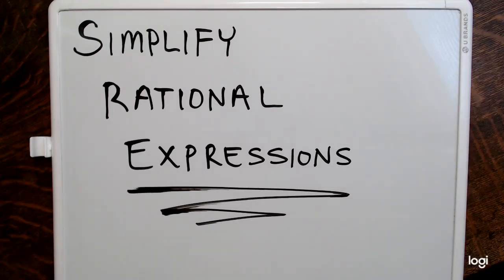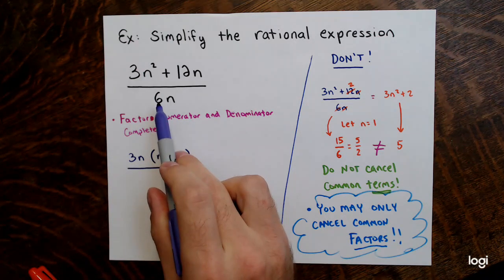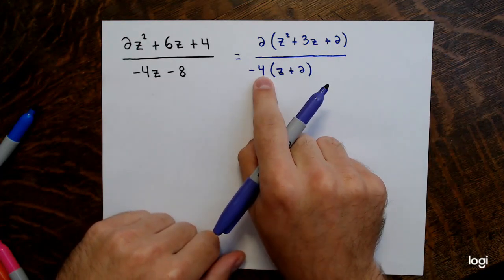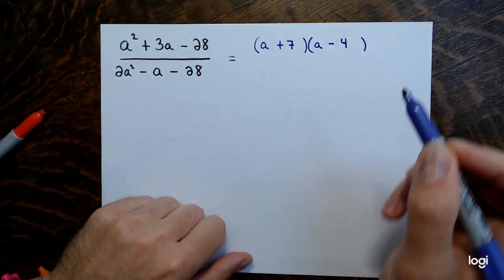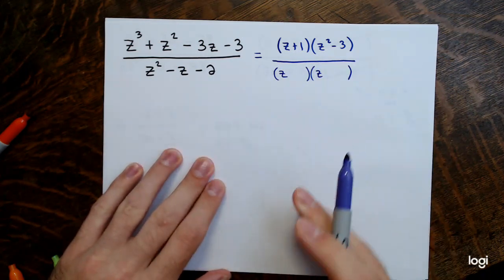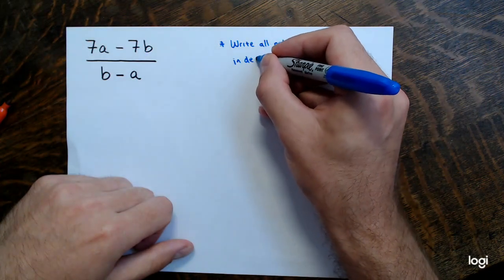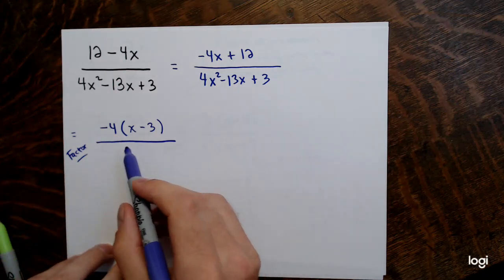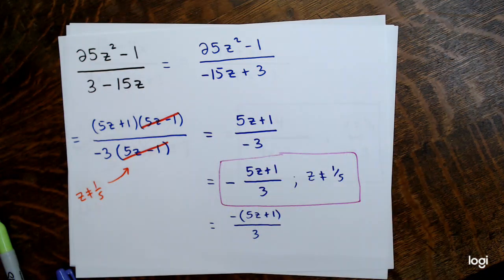Simplify Rational Expressions